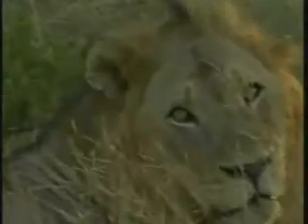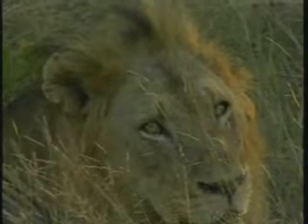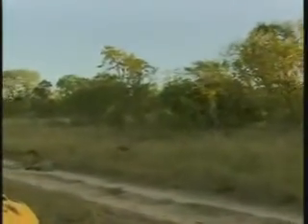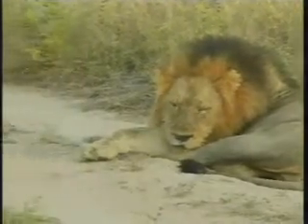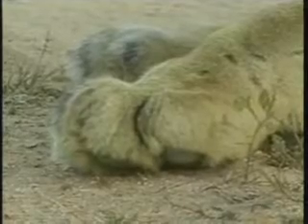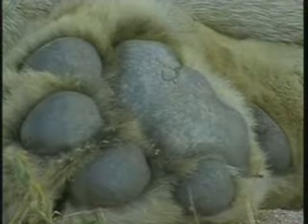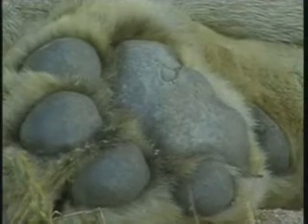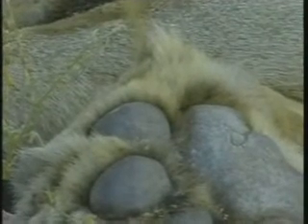Five Mapogo Male Lions Pt.2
3/10/08 AM Drive
WildEarth